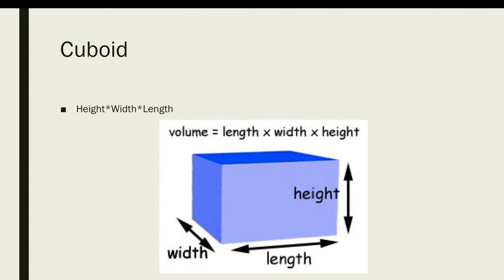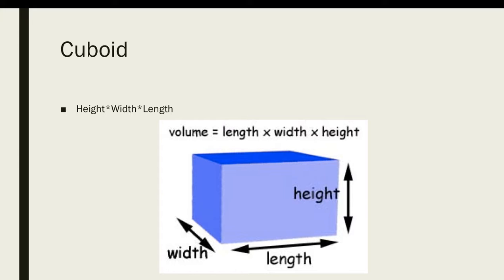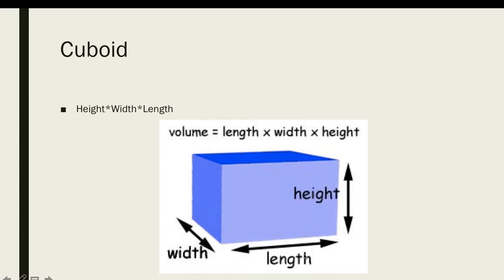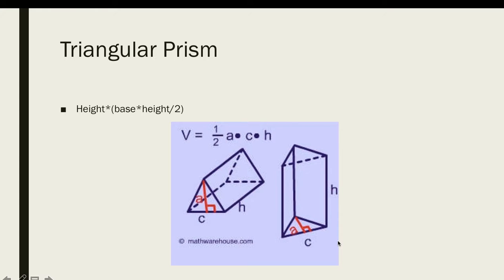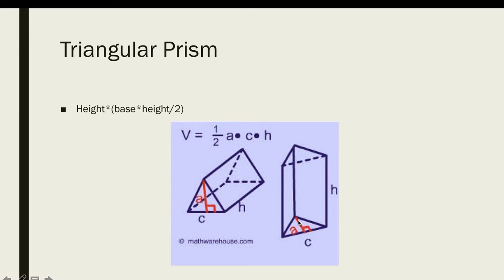Volume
Volume of Cuboid and Triangular Prism